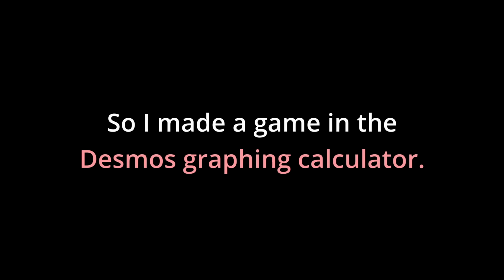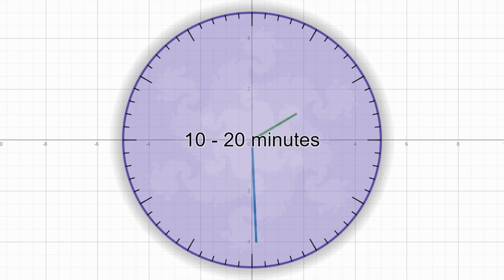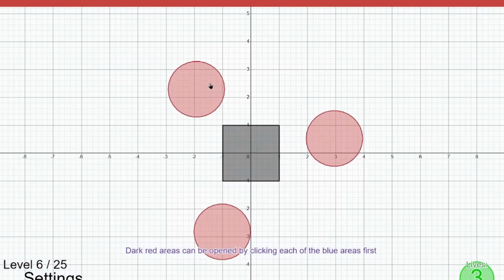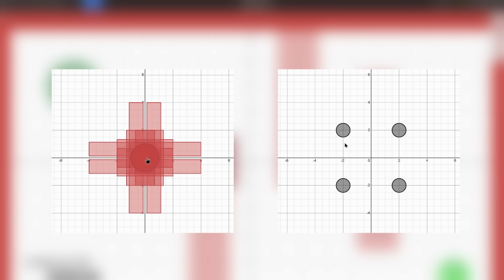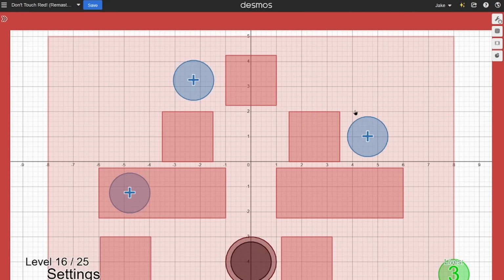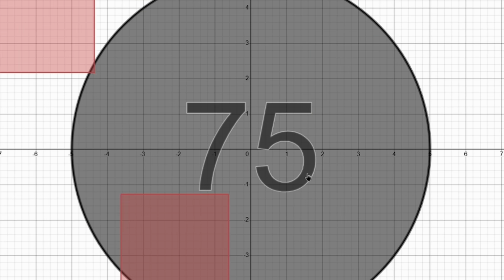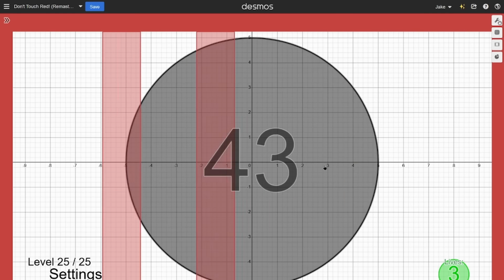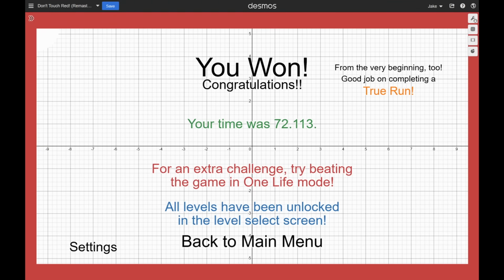I Made a Game in Desmos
In the Math: Final Boss video, I showed that Desmos can be used to create art. In this video, I’ll be showing that it can make games as well.

Welcome to Don’t Touch Red, a game made in the Desmos graphing calculator. I made this in 2022, but earlier this year I decided to go back and try and optimize it as well as fix bugs that were in the old version. The game consists of 25 levels, with options for animated backgrounds, colorblind support, a speedrun timer, and a One-Life challenge mode that sends you back to the beginning if you mess up once.
All of the levels in the game are made with math expressions, and the whole game and the mechanics behind it all make use of features that are in vanilla Desmos. No outside programs are needed or used to make it work. I’ll go over how it all works when I eventually make an explanation video, but that will take a while to make.
In the meantime, enjoy!

DM Dokuro – The Filthy Mind (ft. SixteenInMono) (Terraria: Calamity OST)

00:00 Intro
01:26 The game itself
07:16 Speedrun Montage
07:51 Outro